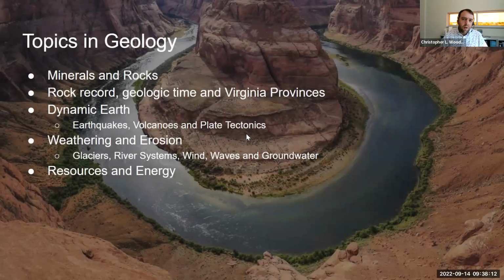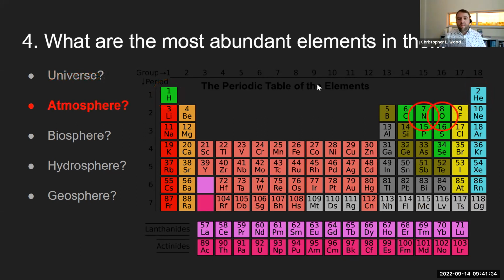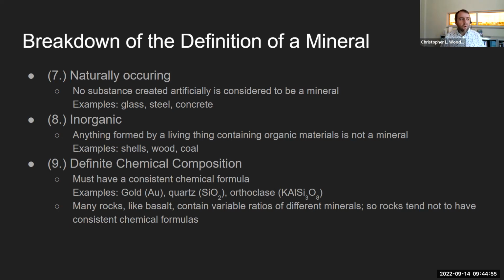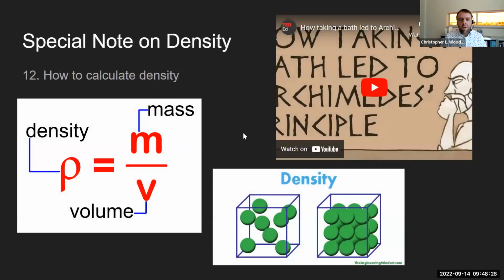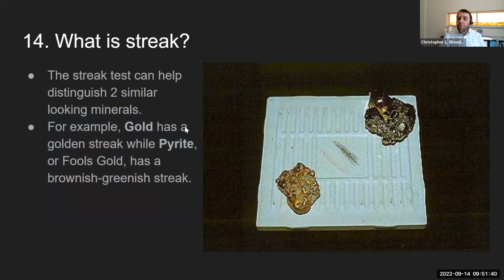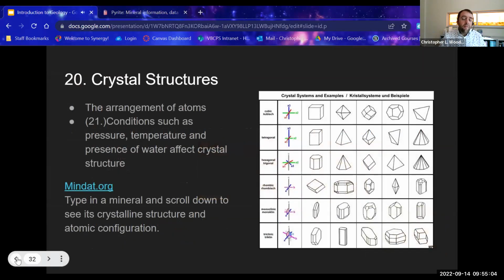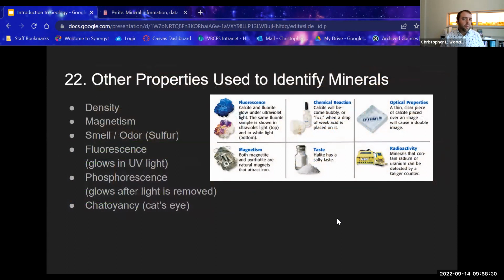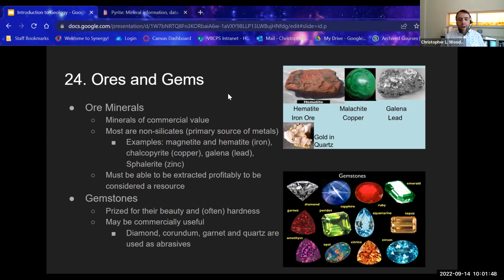Introduction to Geology - Minerals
Flipped instruction on the organization of matter, mineral characteristics and properties